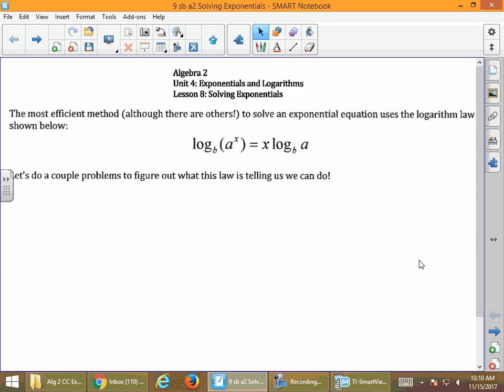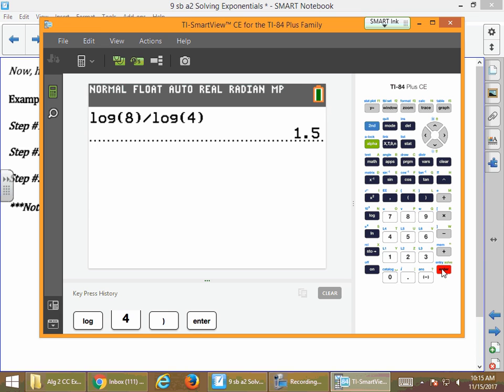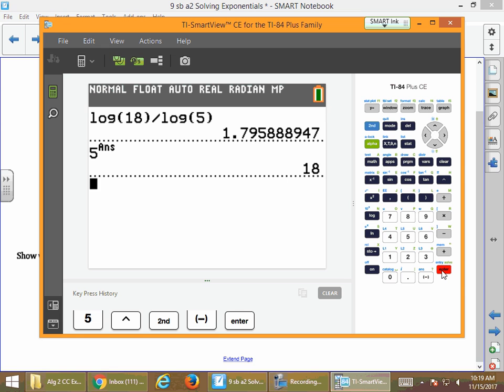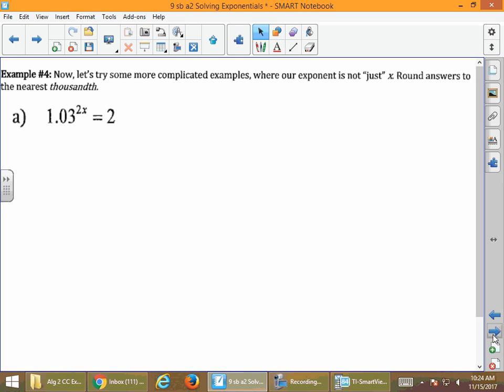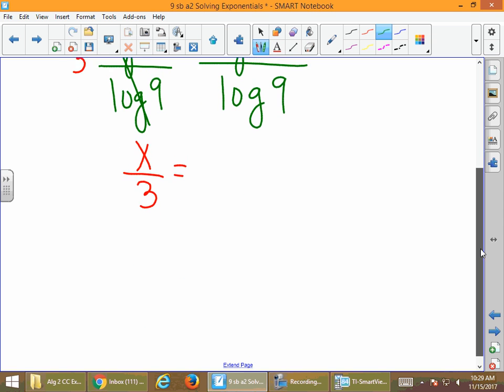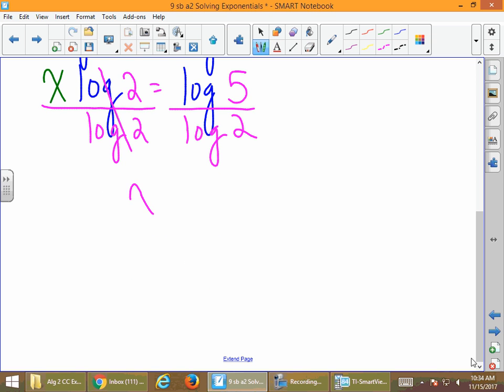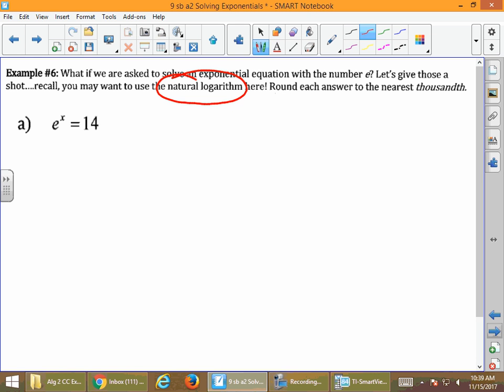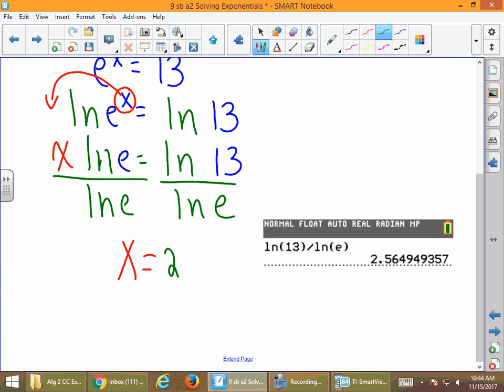a2 notes solving exponentials